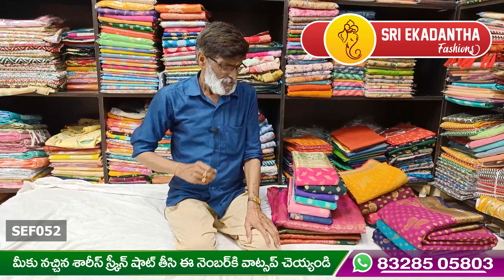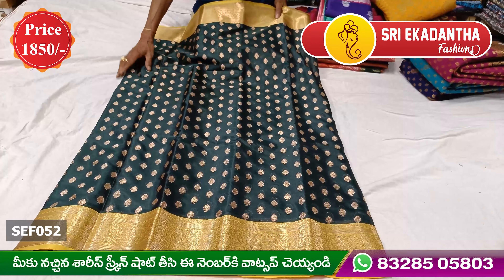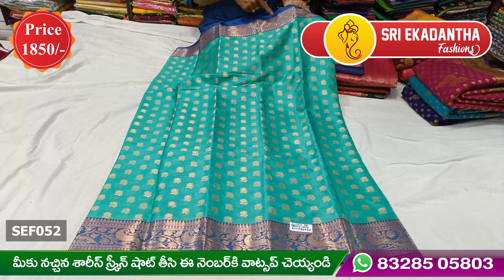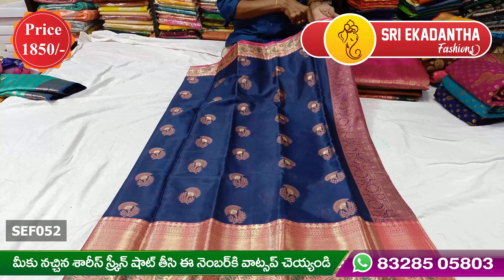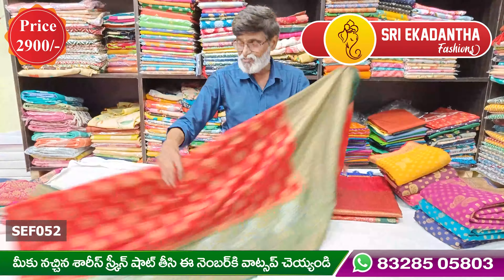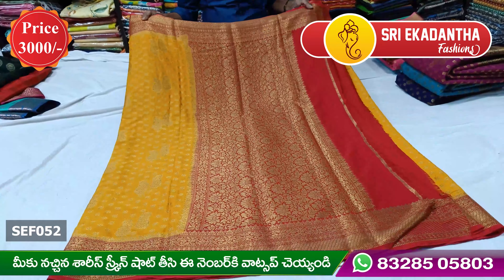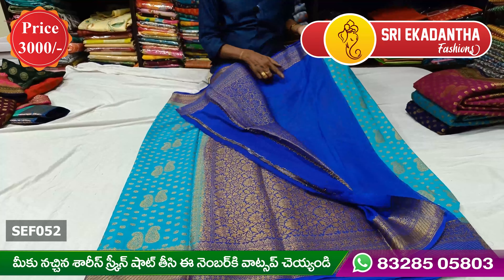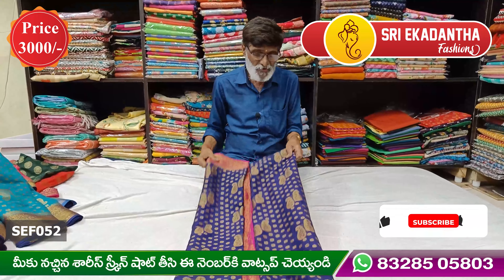Latest High Fancy Banarasi Sarees Beautiful Colours & Amazing Look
Latest High Fancy Banarasi Sarees Beautiful Colours & Amazing Look @Sri Ekadantha Fashions SEF052

About us,
We are Sri Ekadantha Fashions
Located in Hyderabad, Vanasthalipuram Gouthami Nagar.
We regularly upload our Saree collection Videos on our Channel,

Hi Everyone,

About Banarasi Sarees
Banarasi sarees are world famous because of their gold, zari, silver handwork, natural silk and excellent embroidery.

This Video has also related to:
banarasi saree
banarasi babu
banarasi silk saree
banarasi saree blouse designs
banarasi blouse design
Saree wholesale
Meesho Sarees
Prashanti sarees
Gayathri reddy sarees
RK Collections